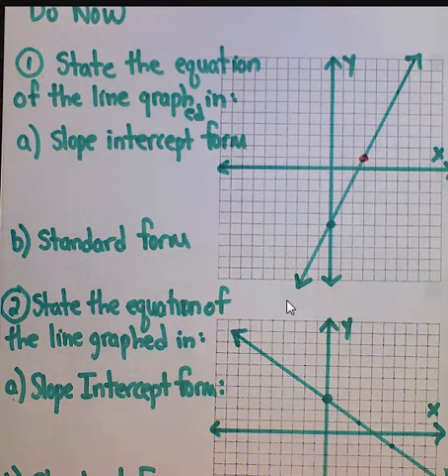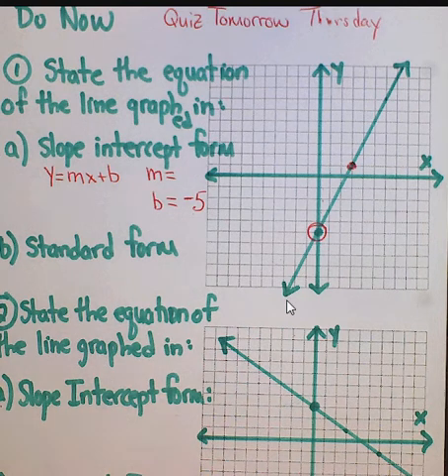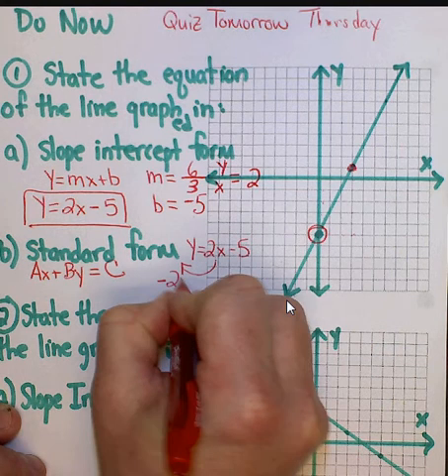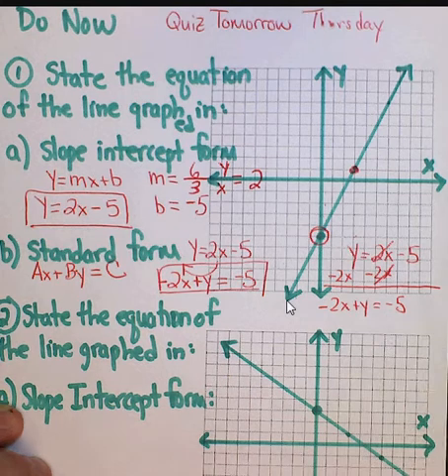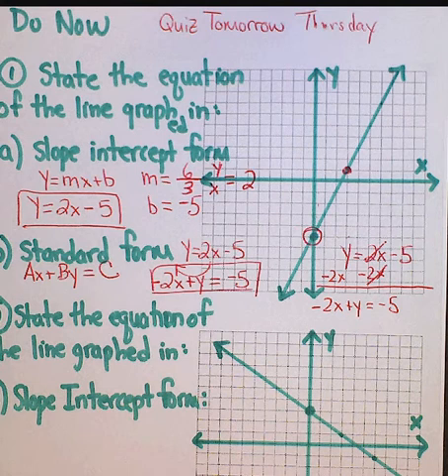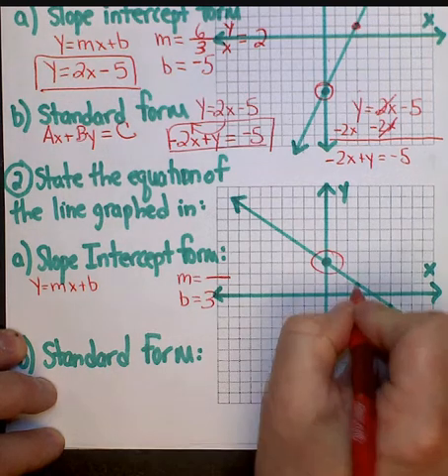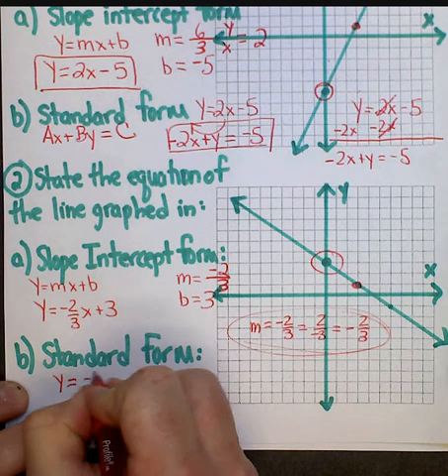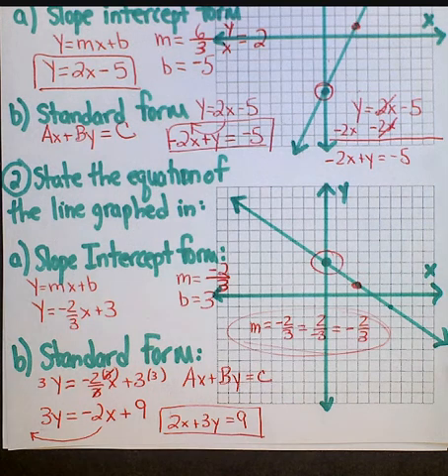Math8 - Lesson (2-26-14)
Lesson Do Now - Quiz Tomorrow on this Do Now. Writing the equation of a line in slope intercept form given the graph of the line.  Writing the standard form of an equation of a line given the slope intercept form.